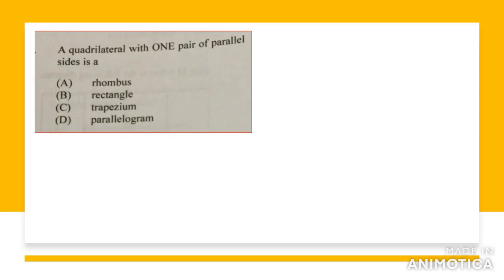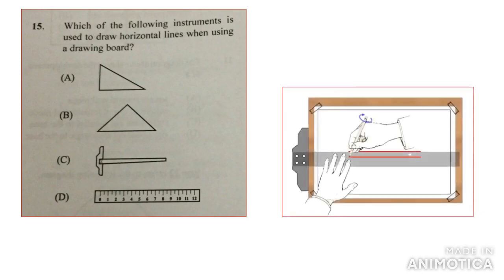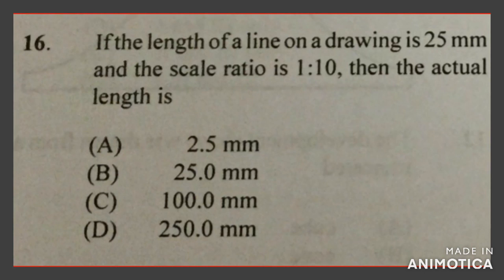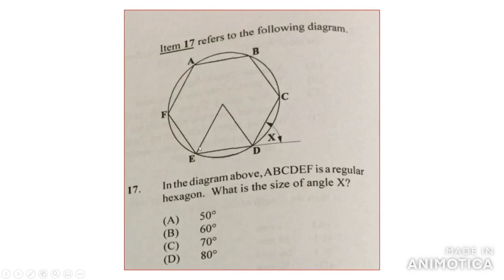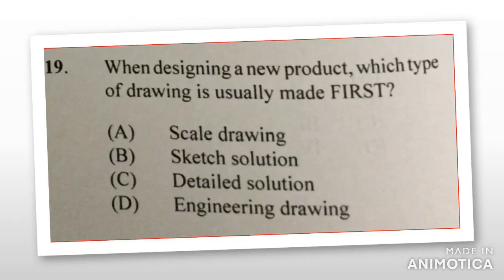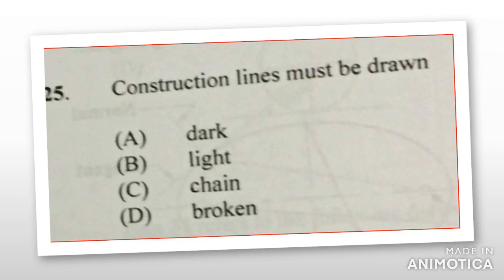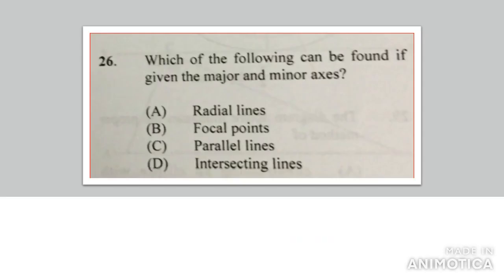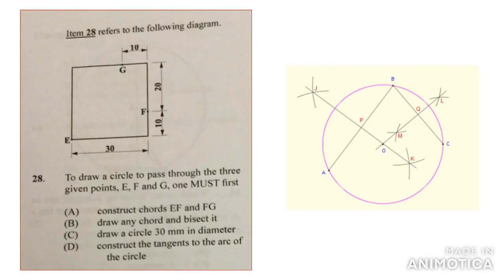Technical Drawing - CSEC - Multiple Choice - Part 5